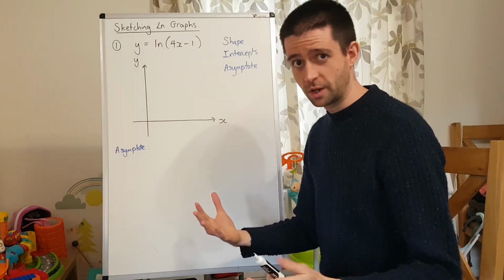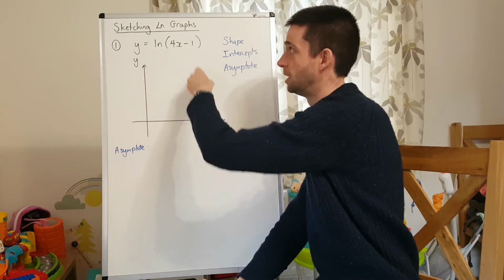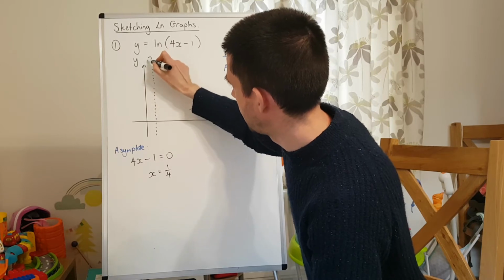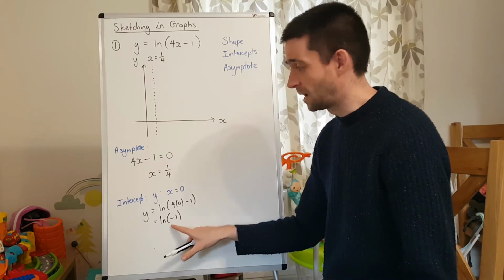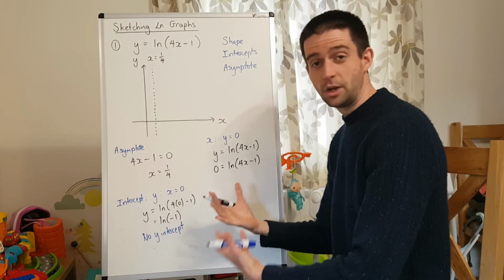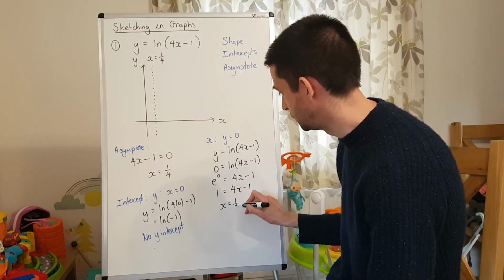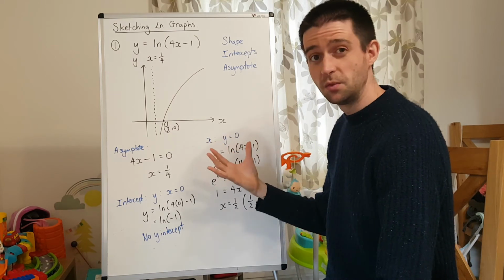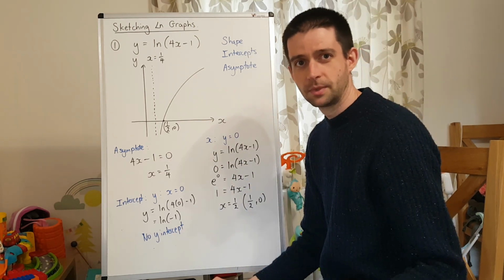How to sketch natural log graphs 2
In this video we look at the first example of sketching a natural log graph.